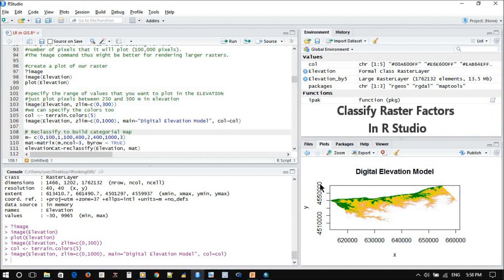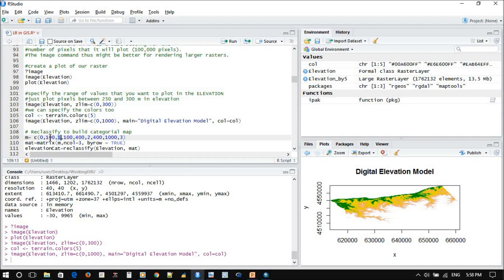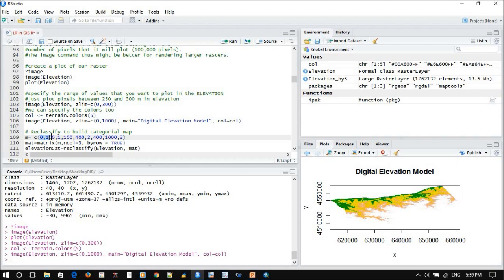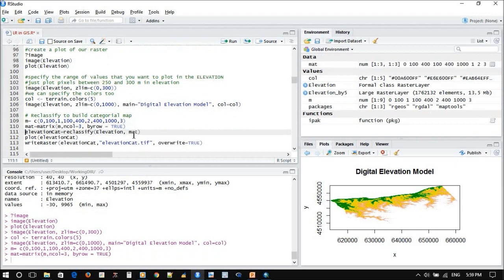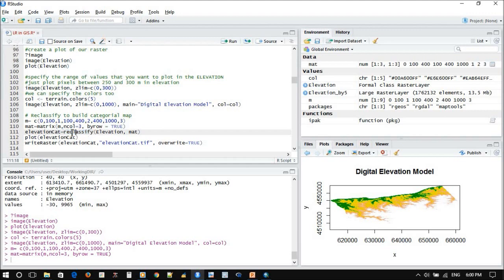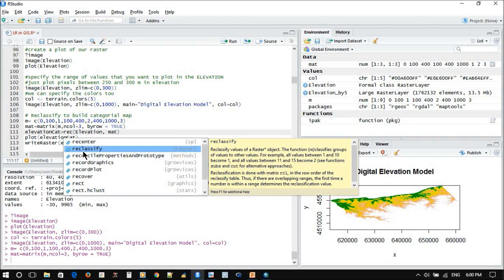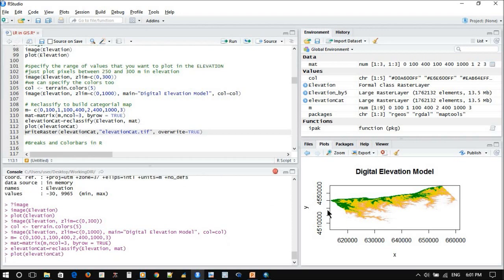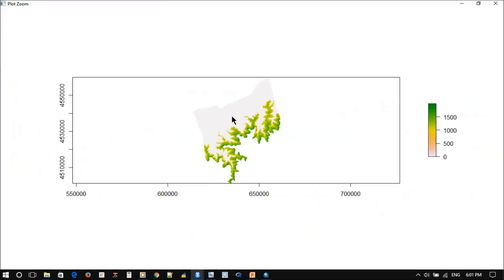How to Reclassify Raster Image and Plot it in R?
Geomatics for Better Life!